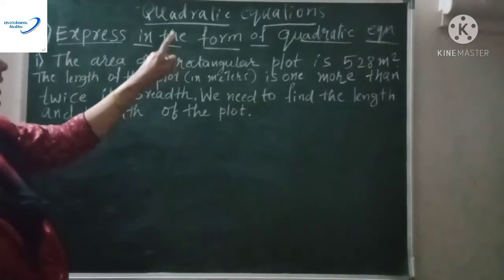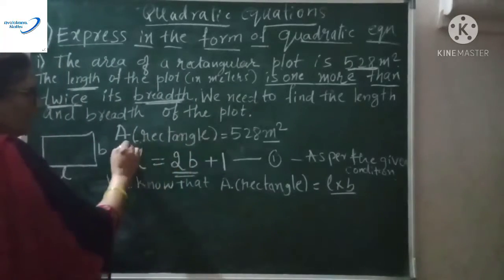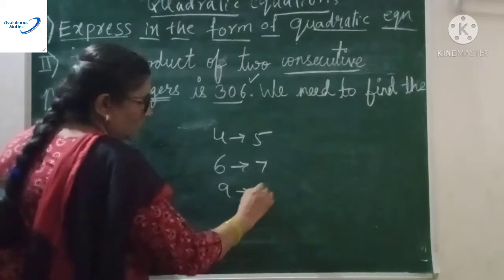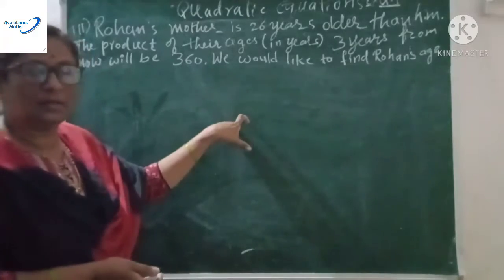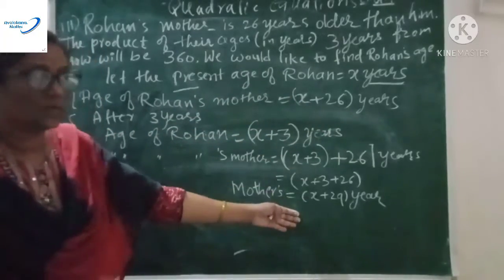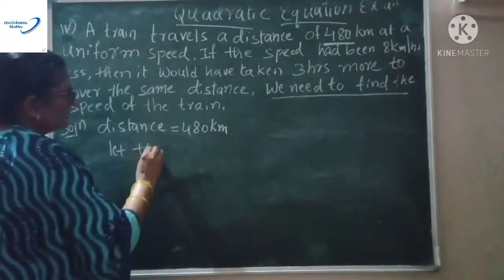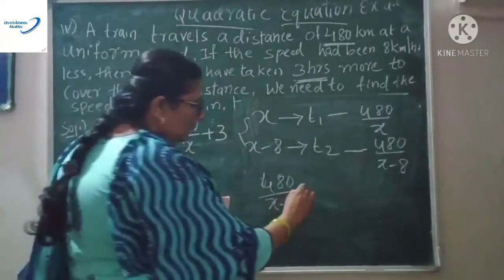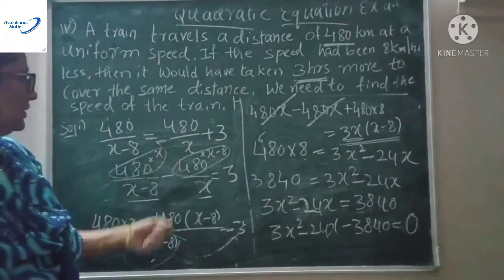Quadratic equations 4.1 2nd bit word problems for class 10@gangaswamy8225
Bridge course maths class 11| bridge course maths class 10 | maths bridge course syllabus for class 11 | 10 class bridge course maths | bridge course science class class 11 | physics for class 10| electricity mcqs class 9 | electricity mcqs class 10 cbse|basic concepts of maths| confusion of integers| confusion of addition and subtraction of numbers| positive and negative number addition|subtraction of positive and negative numbers| multiplication of positive and negative numbers| polynomials| division of a polynomial | mixed fraction | conversion of mixed fraction| linear equations | volume of cone| volume of cylinder| surface area of. Cone | surface area of cylinder | volume of sphere | mensuration class 9 | class 10 surface area and volume | cbse class 10 surface area and volume NCERT bridge course maths | bridge course maths class 10 | class 10 bridge course science | bridge course science class 11 | bridge course class | This video help the students to solve the sums of quadratic equations first exercise second bit solution in a simpler way with all the basic concepts explanation for class 10th CBSE and state board. CBSE class10 maths | class 10maths | easy maths | important sums class 10 maths | cbse class 10 NCERT solutions maths | standard 10 maths | kseeb class 10 maths | kseeb SSLC maths | SSLC trignometry | trignometry CBSE | kseeb class 10 quadratic equations | class 10 geometry CBSE | NCERT maths class 10 | prove the following trignometry class 10 | maths basics maths , how to improve speed in maths for SSC, BANK, and DEFENCE EXAMS